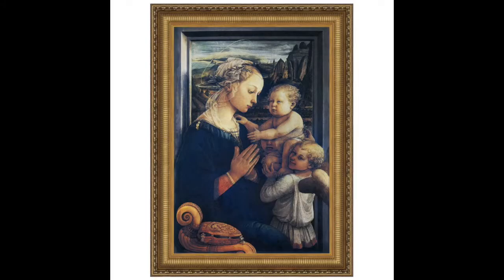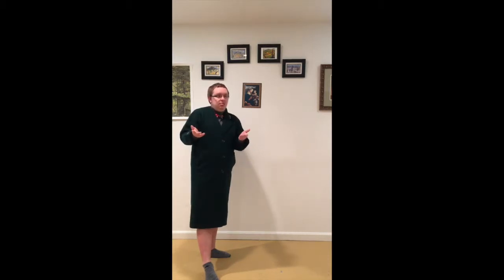Bill Johns the Art History Mon (Bill Nye Parody)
Fra Filipo Lippi’s Madonna and Child with Two Angels is examined in this episode of Bill Johns.